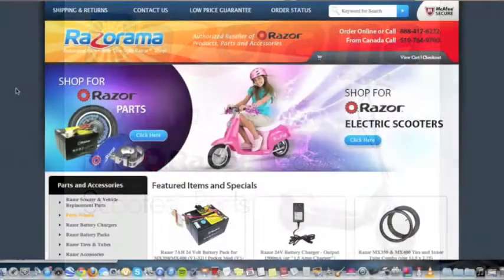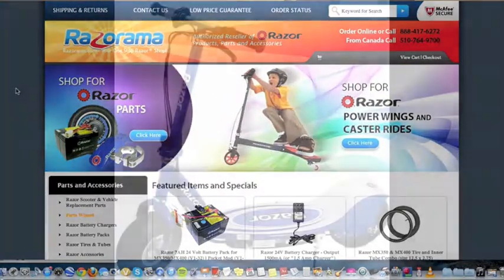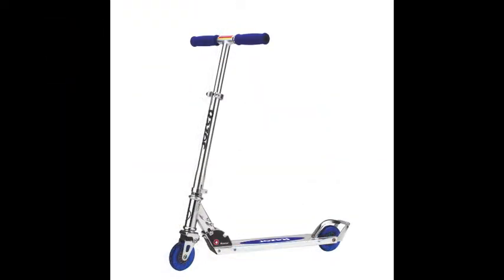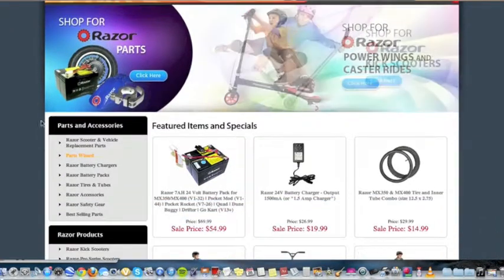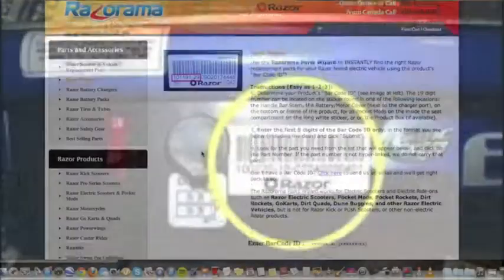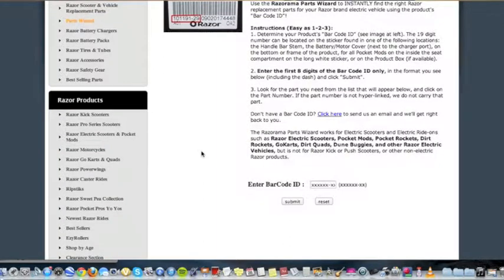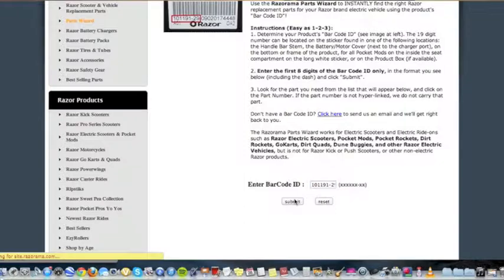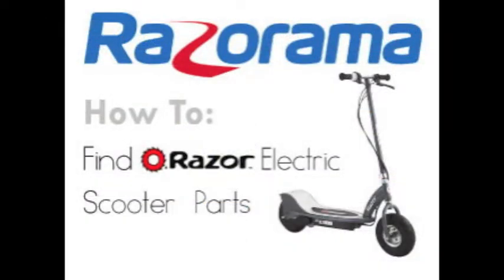How To: Find a Razor Scooter or Vehicle Replacement Part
Your one stop Razor Shop.

The Parts Wizard can help you find parts for any Razor Electric Scooter and Electric Ride-on. Some common Razor electric vehicles include:

- Razor Electric Scooters
- Pocket Mods
- Pocket Rockets
- Dirt Rockets
- GoKarts
- Dirt Quads
- Dune Buggies

The Part Wizard does not work for:

- Razor Kicks
- Razor Push Scooters

2. Locate your product bar code ID

3. Enter the first 8 digits of the bar code id into the Razorama Parts Wizard.

4. Press Enter. The item model and a list of its parts appear below.

5. Click the link to the part you need.

6. Purchase your replacement item.